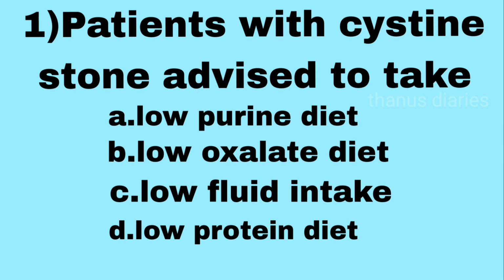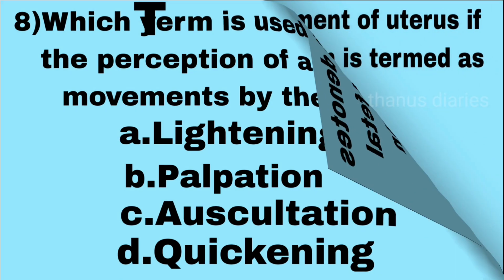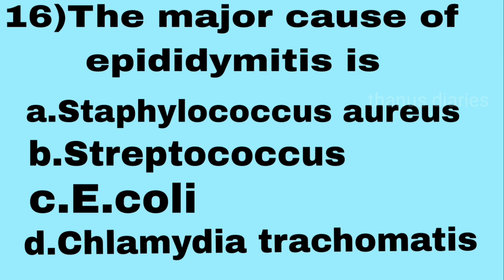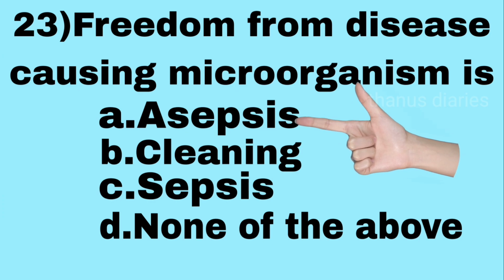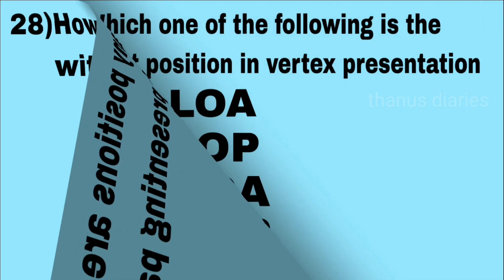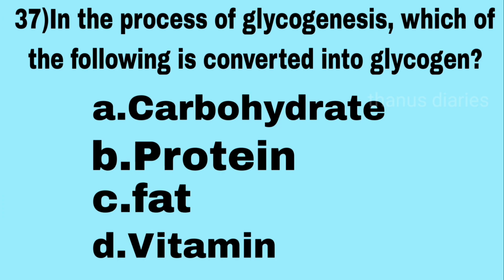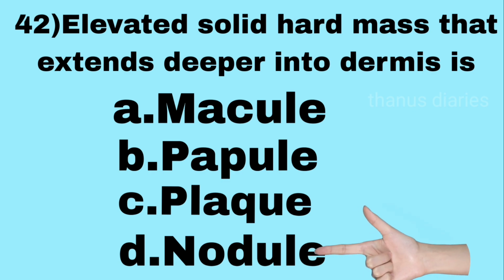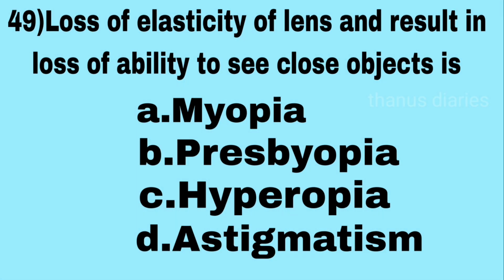50 MCQ and answers|NURSING EXAMS|1000 Q&A series ep3|MCQs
ഹലോ ചങ്ങാതിമാരെ...
          എല്ലാവർക്കും അറിയാവുന്നത് പോലെ നഴ്സിംഗ് എക്സാമുകളിലെ കോമ്പറ്റിഷൻ കൂടി വരികയാണല്ലോ..nursing മത്സര പരീക്ഷകളിൽ ചോദിച്ച 1000 questions select ചെയ്ത് നിങ്ങളിൽ എത്തിക്കുകയാണ് ഈ സീരീസ് വഴി ഞാൻ ഉദ്ദേശിക്കുന്നത്... വീഡിയോ ഷെയർ ചെയ്യാൻ മറക്കല്ലേ...

Queries solved
DHS Exam questions and answer workout
previous asking questions dhs staffnurse exam
repeated asking questions in dhs exam
dme question paper workout
Nursing competitive exam question workout
JIPMER exam question workout
AIIMS nurse question paper workout
kerala psc nursing exam preparation
Nursing exam Q&A
1000 question series ep1
MCQ workout nursing exam
100 mcq workout
mcq and answers dhs exam
nursing psc solved question papers
dhs exam solved question papers
Staff nurse exam solved questions
nimhans questions and answers
nimhans exam preparation